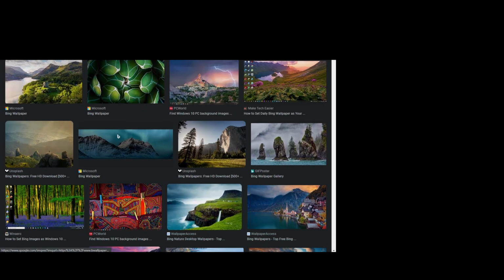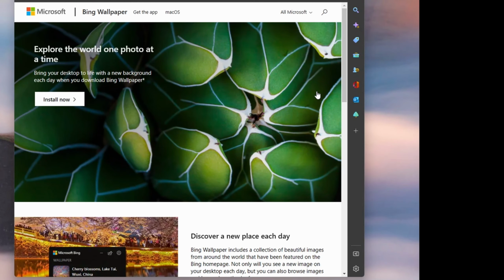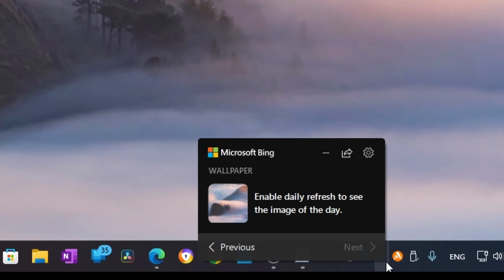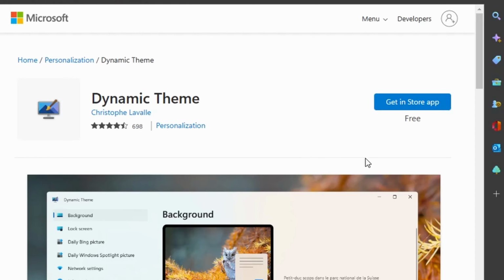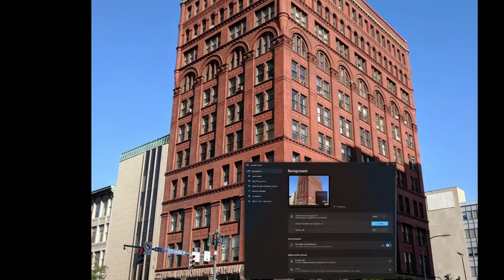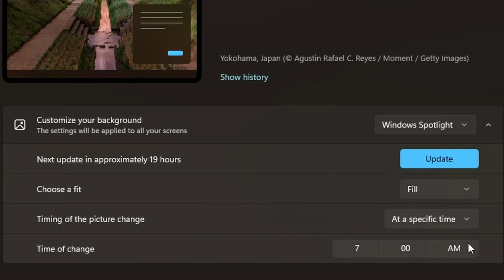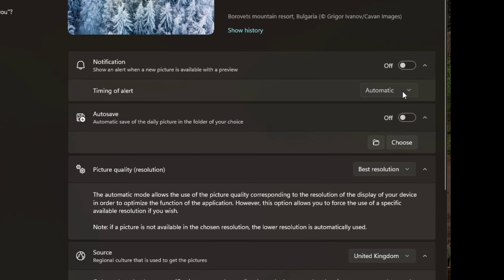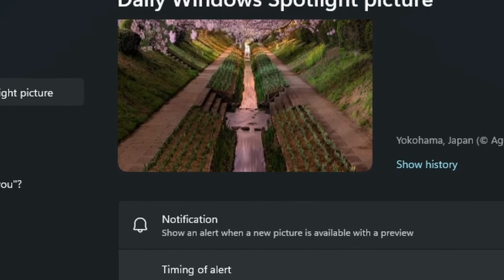The BEST Wallpaper Changer for Windows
In this step-by-step tutorial, learn how to animate your Windows 11 or Windows 10 background wallpaper by installing Microsoft Bing Wallpaper app. By default, Windows supports a picture, solid color, or slideshow background. With Bing Wallpaper, you can animate your background with a new image everyday.